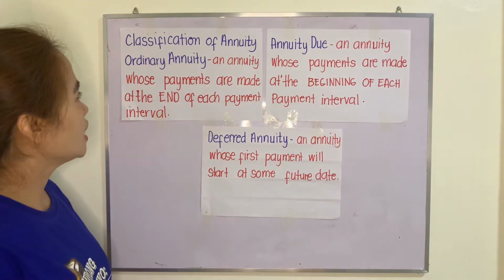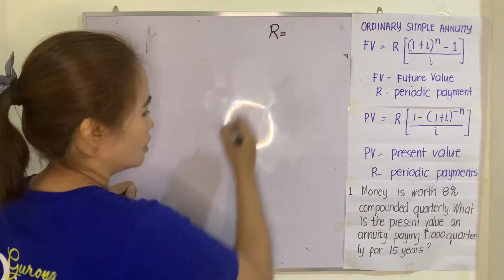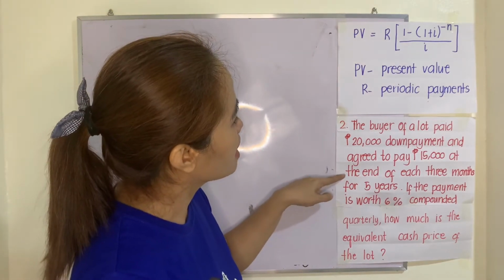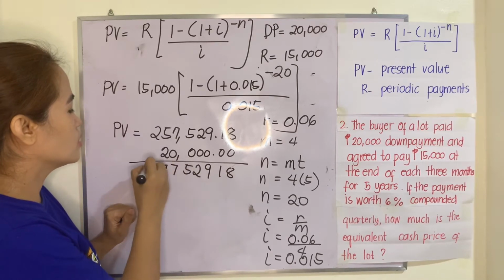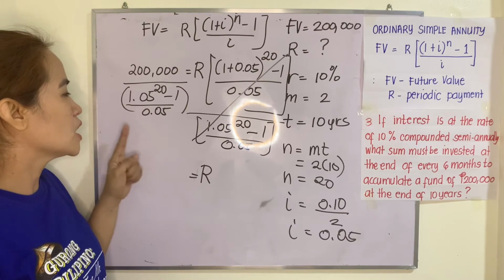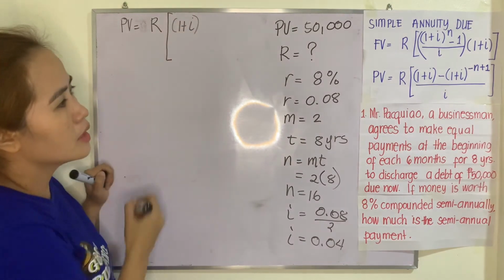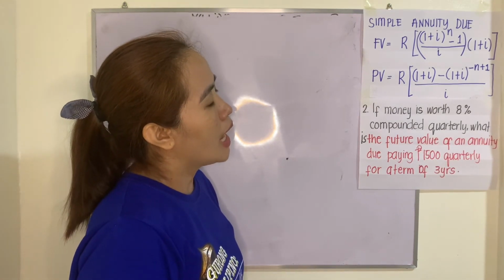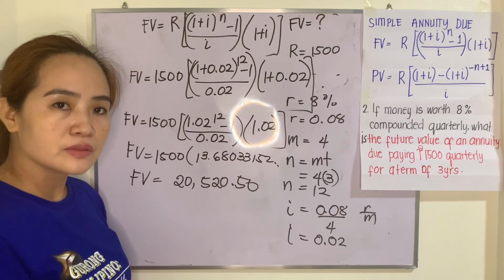Present Value and Future Value of Simple Annuity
For grade 11 genmath students